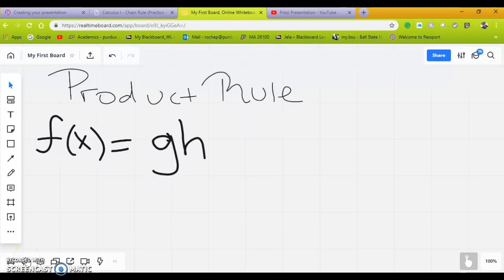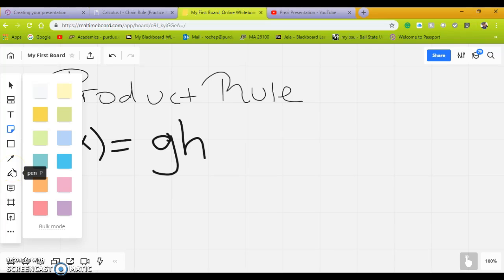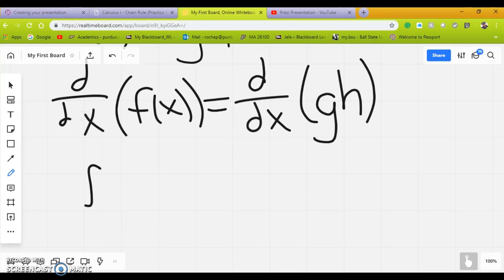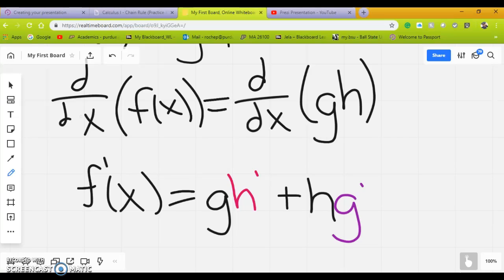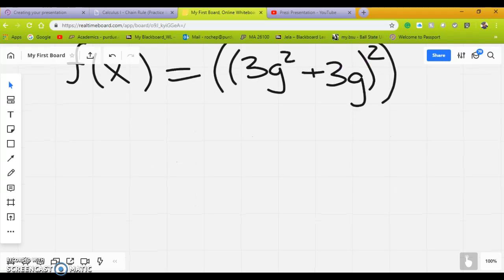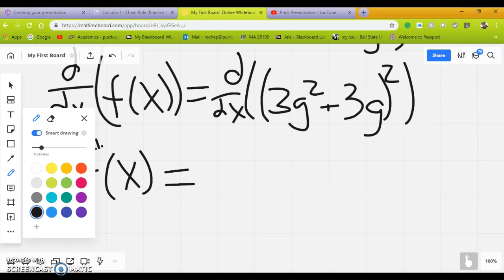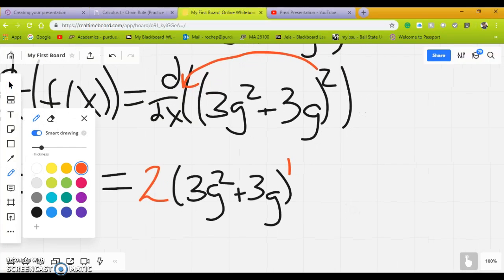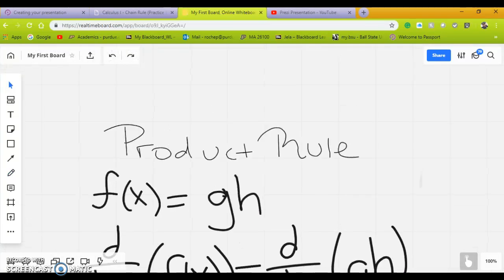Real Time Board Presentation